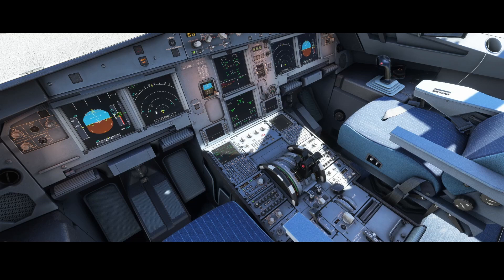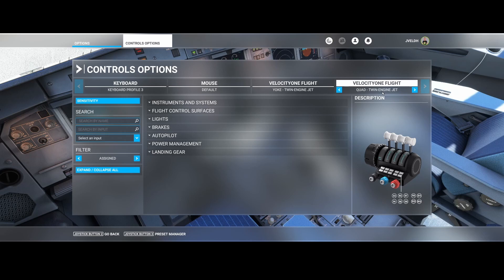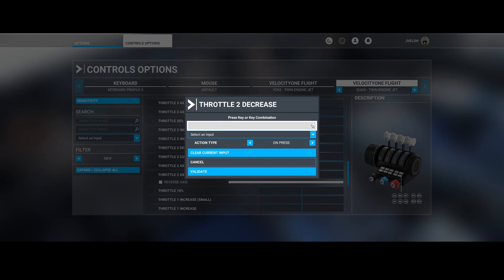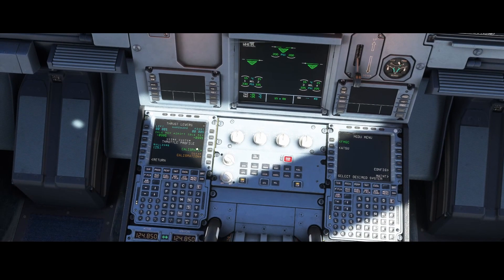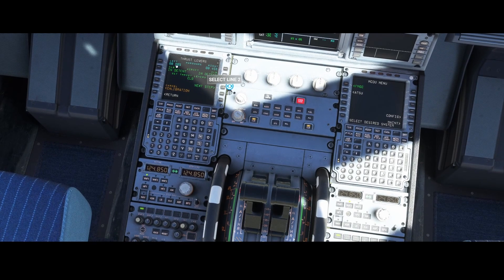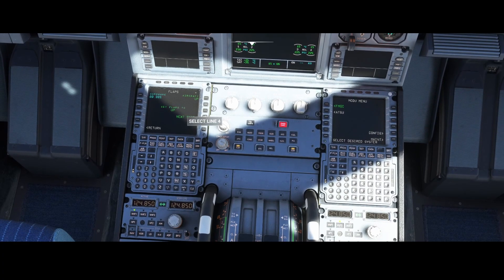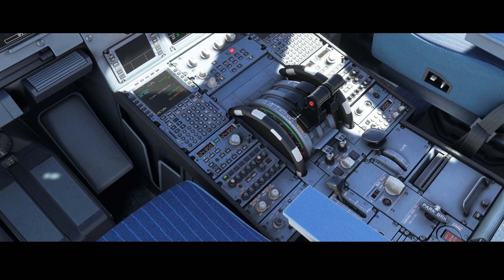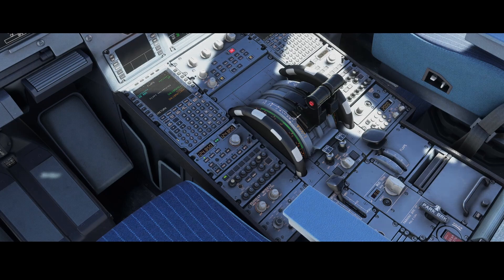Flight Simulator 2020 - How to - Fenix Simulations A320 - Calibrating the VelocityOne Flight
In this video we will look at how to calibrate the VelocityOne Flight so it can be used with Fenix Simulations A320. We start first with a review of the options available in the setting menu of flight simulator. After this we move over to the aircraft where we will do the calibration piece.